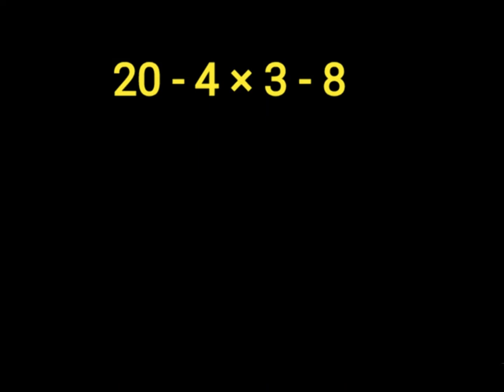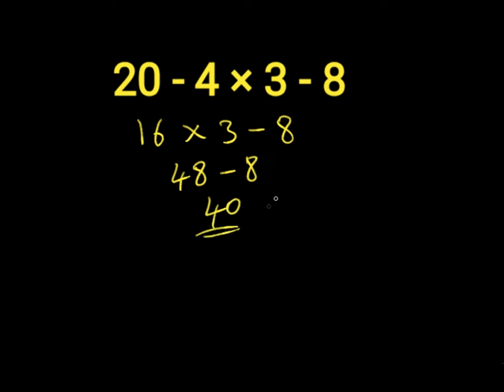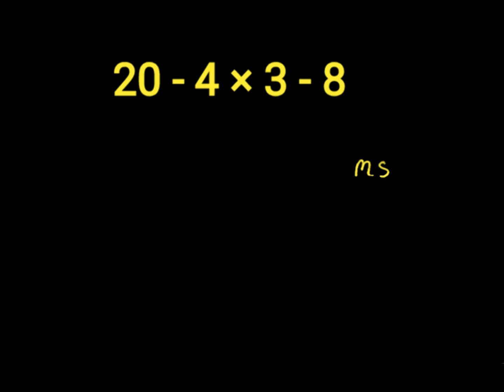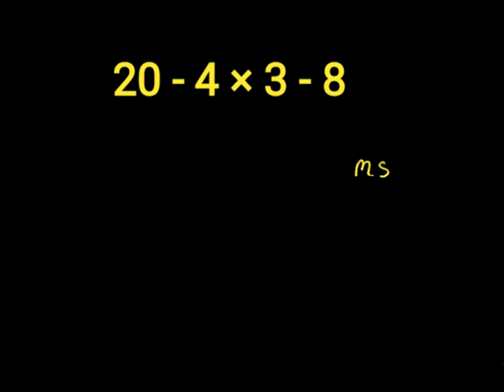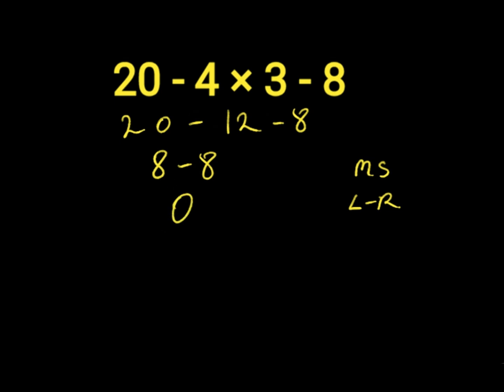Only 5% Get This Math Problem Right!